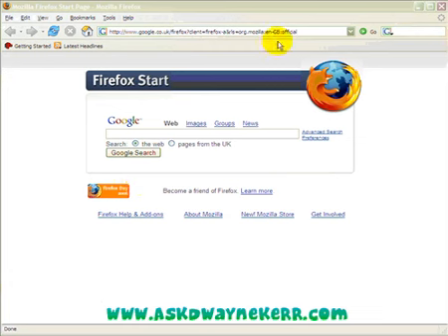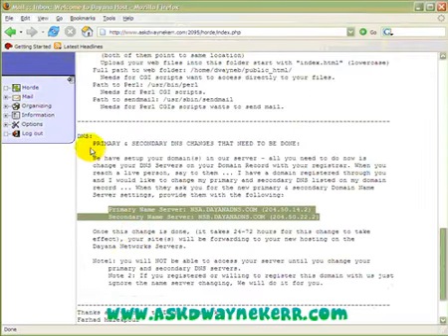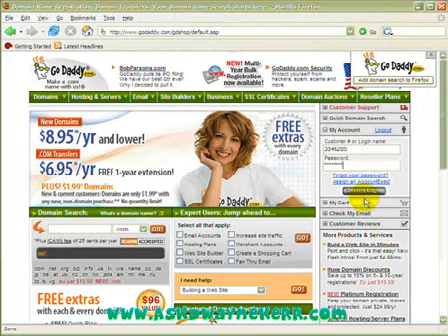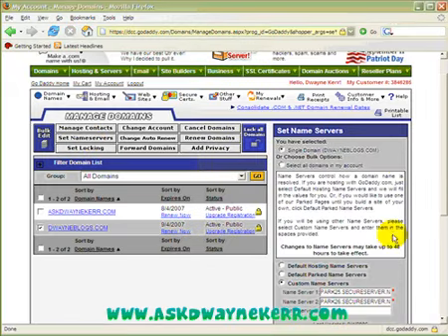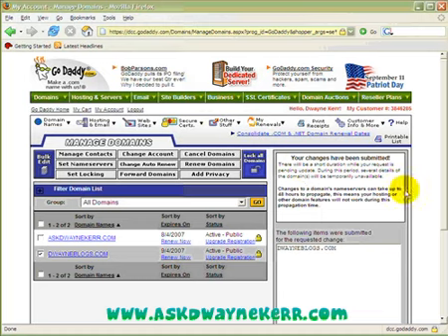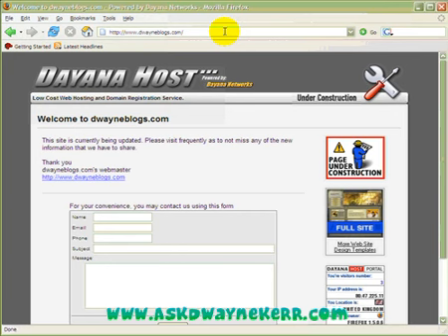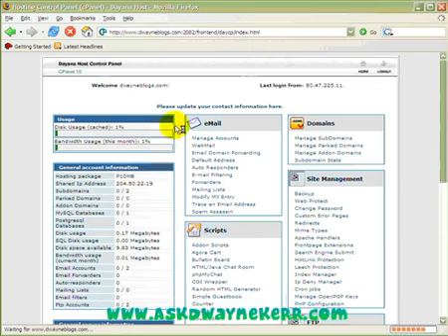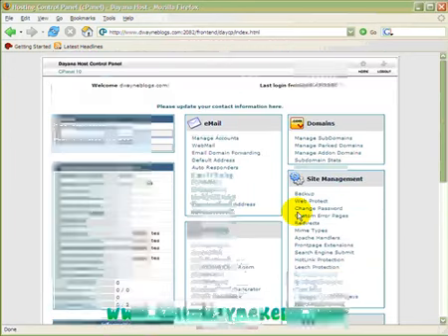How to setup dns setting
A step by step video on how to setup dns setting